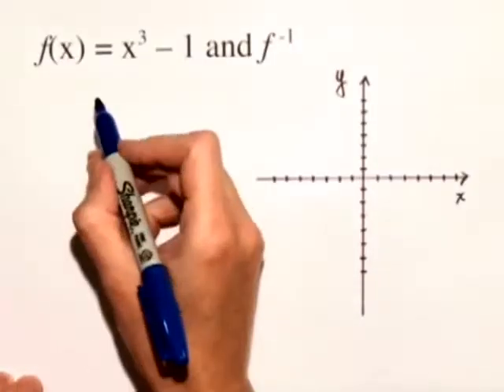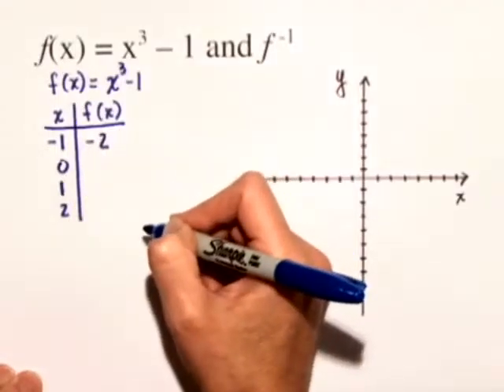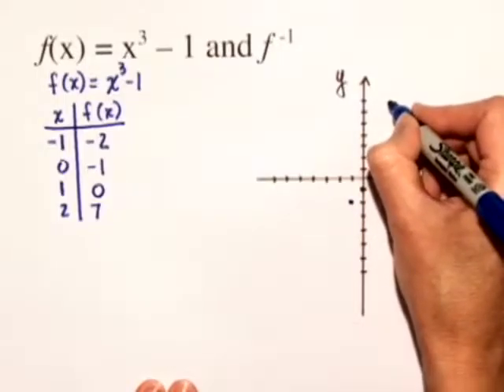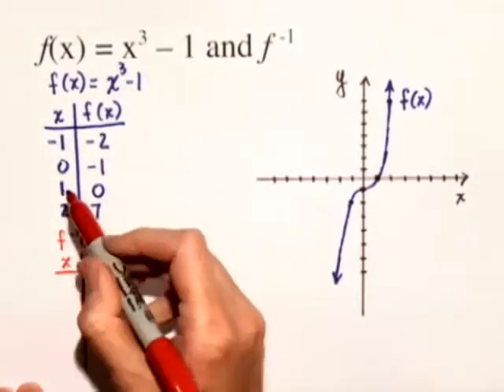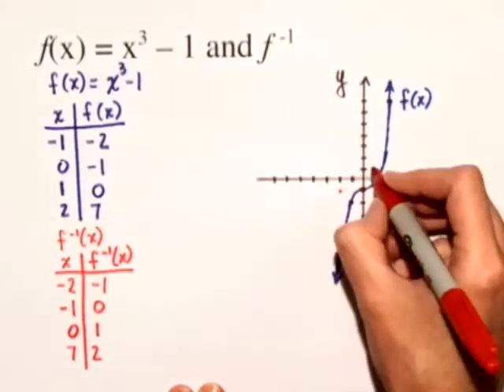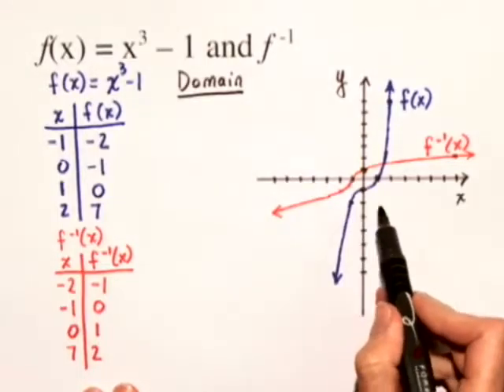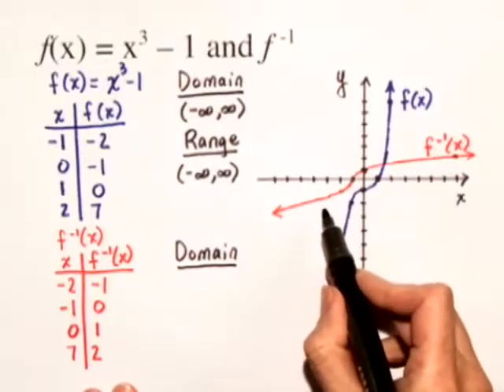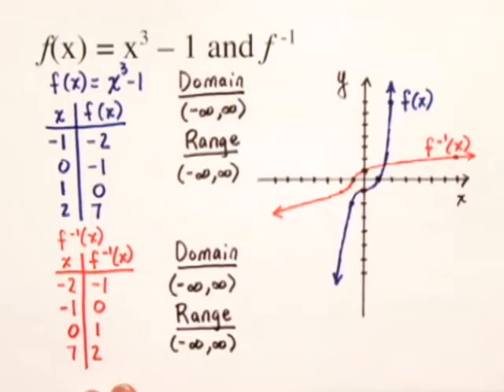Blitzer ColAlgEss5e CTPvideo 02 14